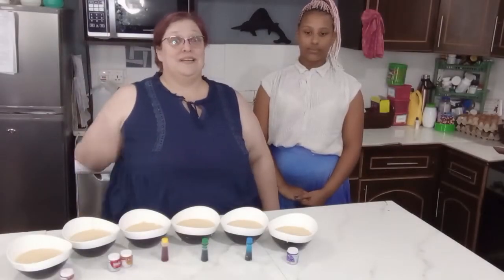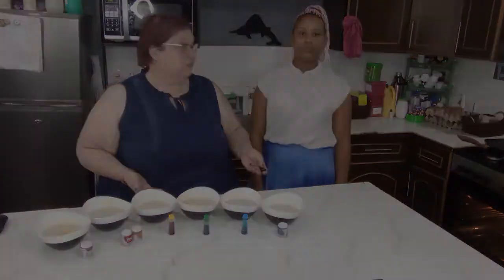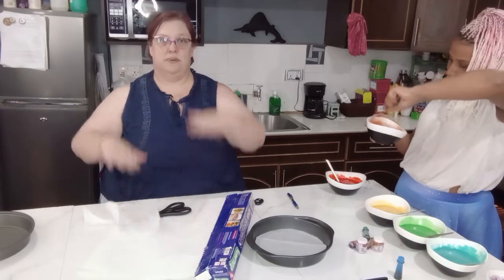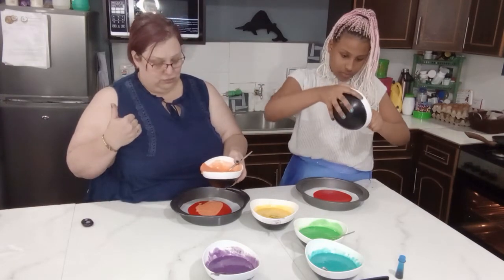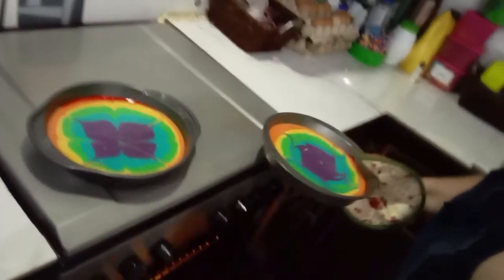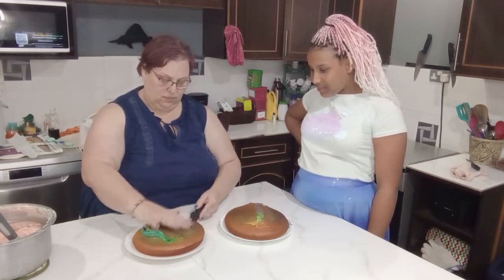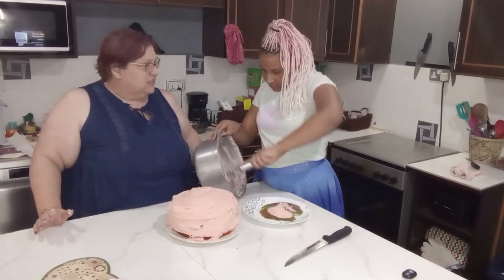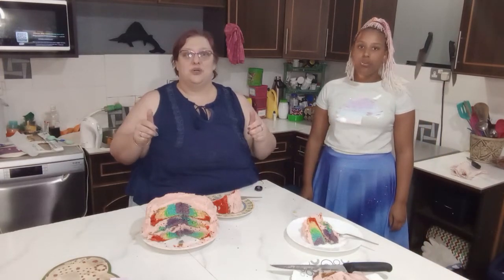Ep 3 Tie Dye Cake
Grace and Mom make a fun, colorful tie-dye cake.

Vanilla Cake Mix
10” Round cake pans
Parchment papers
Liquid Food Color
Powder Food Color